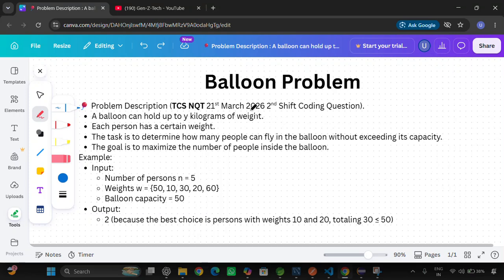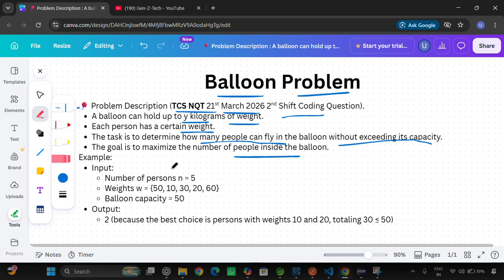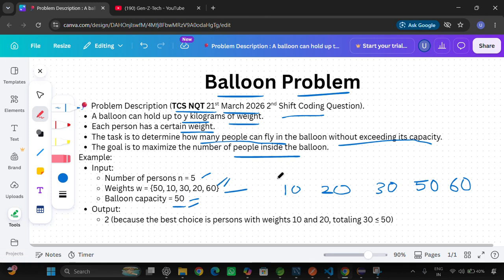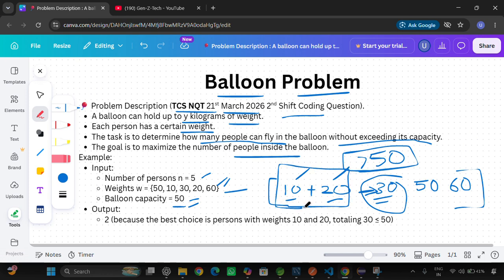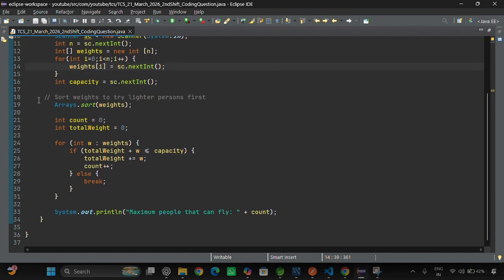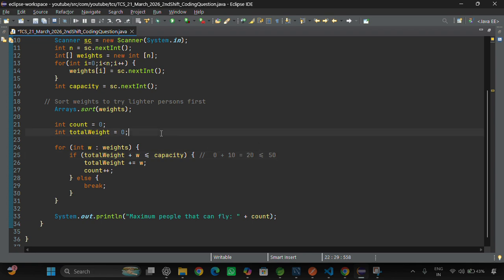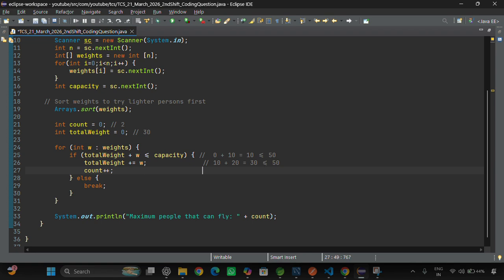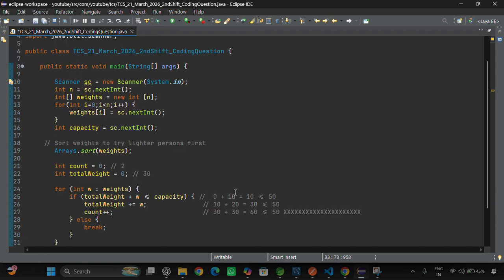TCS NQT 2026 Actual Coding Questions | 21 March 2026 (DIFFERENT SHIFT) | Java Solution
🔥 TCS NQT 21 March 2026 Coding Question 1 (2nd Shift) – Balloon Problem

In this video, we'll solve one of the actual TCS NQT Coding Questions asked on 21 March 2026 (2nd Shift).

You'll learn the complete approach to solving the Balloon Problem using Java with an easy explanation, making it perfect for beginners and placement preparation.

📌 In this video:

✅ Balloon Problem Explanation

✅ Java Solution

✅ TCS Interview Tips

✅ Placement Coding Tricks

This question is extremely useful for students preparing for:

TCS Digital
TCS Prime
TCS Ninja
Campus Placements